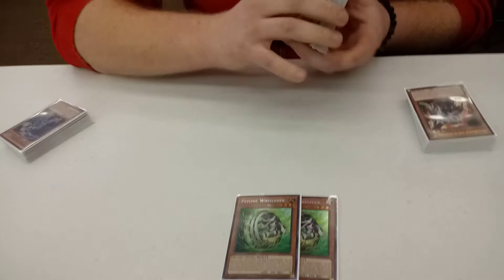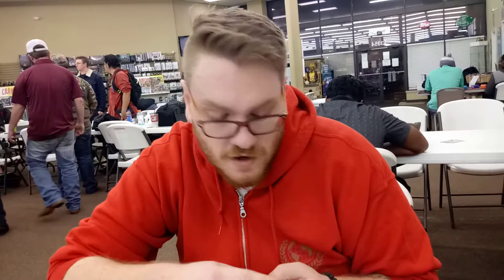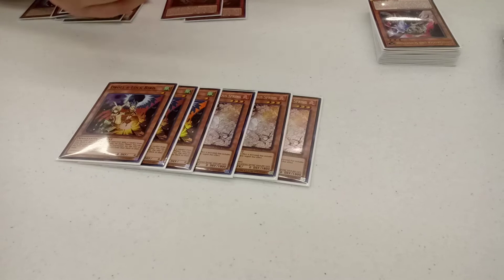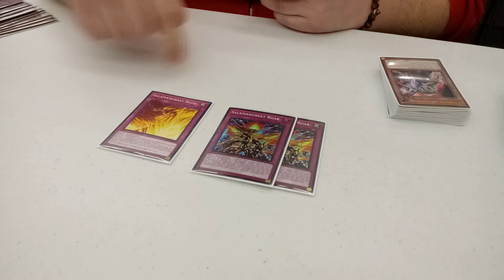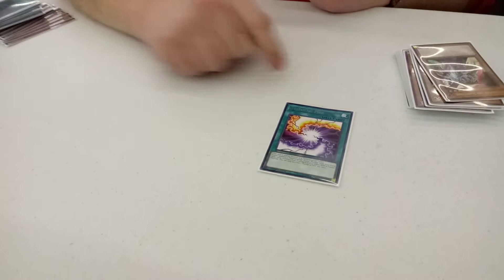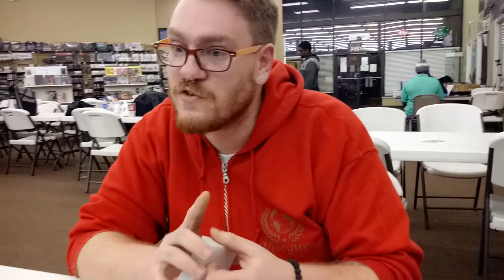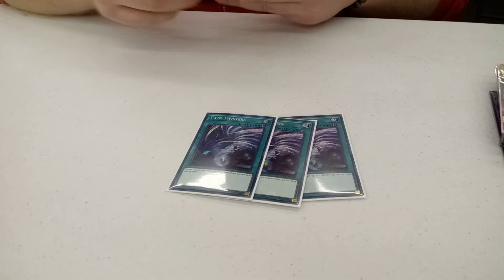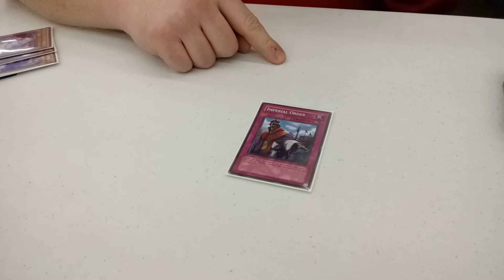"SAVAGE" TOP 8 OTS CHAMPIONSHIP SALAMANGREAT DECK PROFILE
Whats sup everyone. Back with another deck profile from the ots tournament.

Lets start a conversation:

What are your thoughts on his deck?

How do you feel about salamangreats being the deck to beat this format?